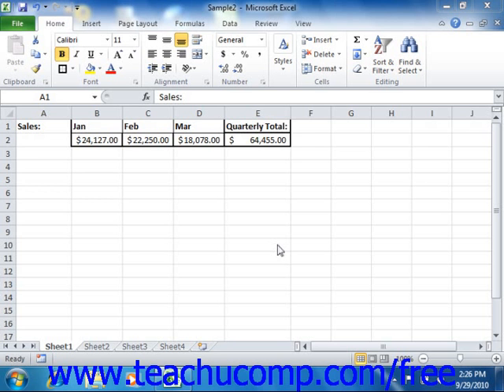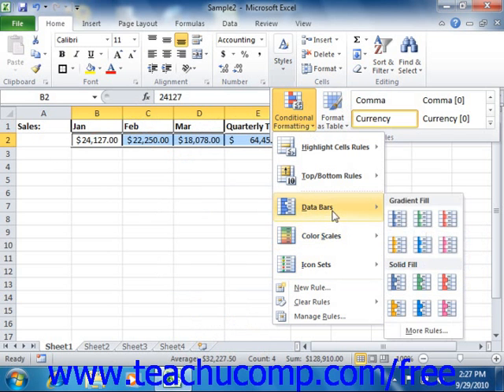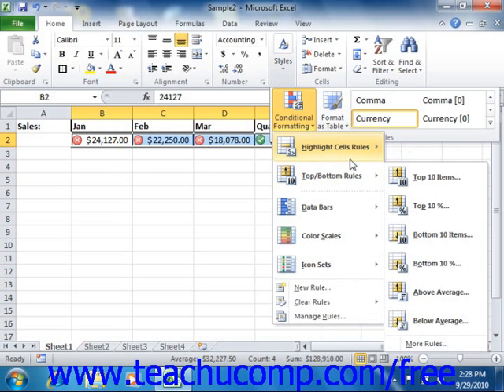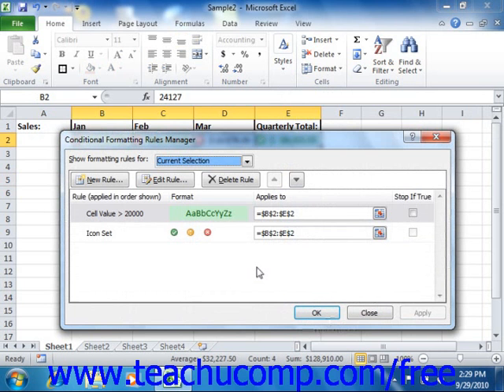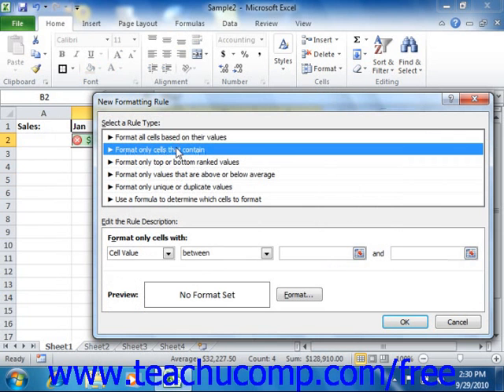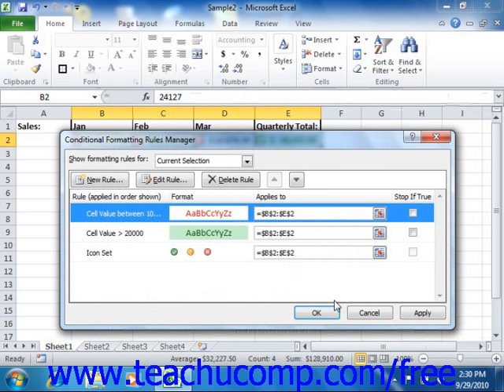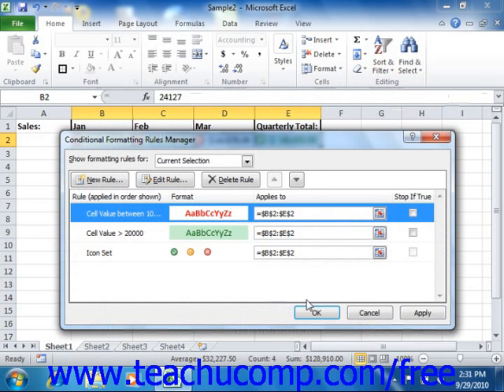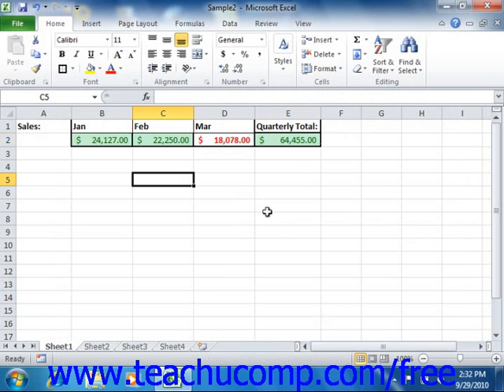Excel 2010 Tutorial Conditional Formatting Microsoft Training Lesson 14.1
Learn about conditional formatting in Microsoft Excel A clip from Mastering Excel Made Easy v. 2010. - the most comprehensive Excel tutorial available. Visit us today!